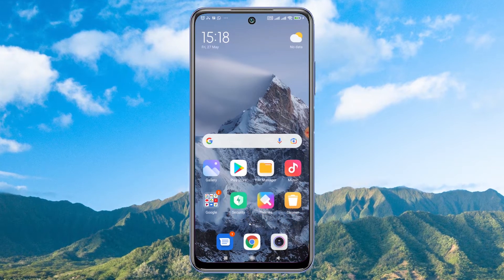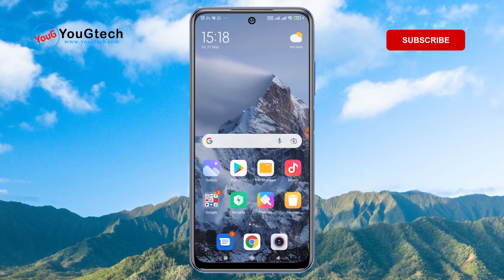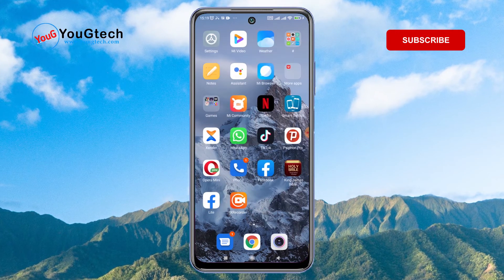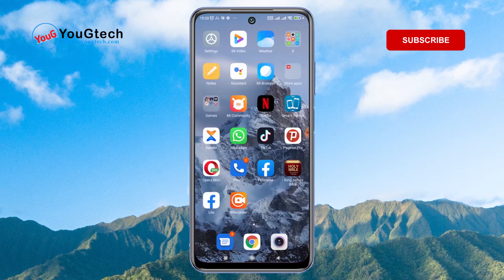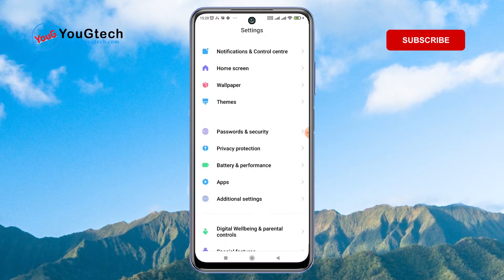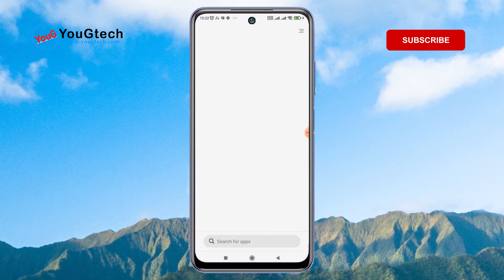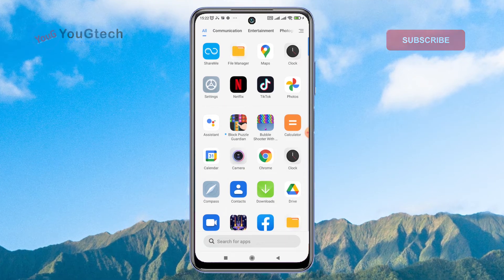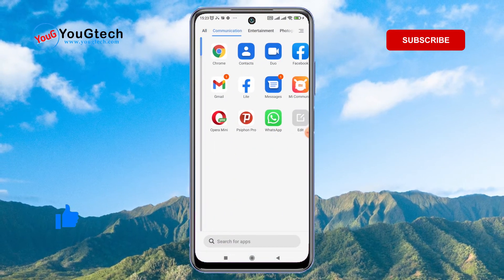Xiaomi Redmi Note 10 5G Home screen Android 11 Customization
Welcome to the YouGtech YouTube channel.
Today in this video I will show you how to Customize your Redmi Note 10 5G Home Screen.

Your comments are my oxygen, please take a second and tell us the device (Model) you are watching this video on in the comments and let me and my team know what you thought of the video…